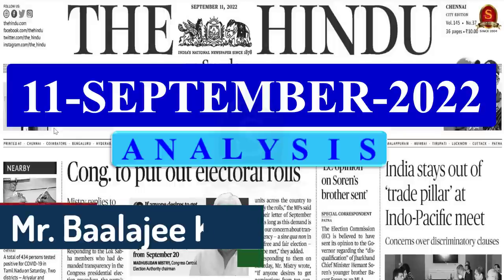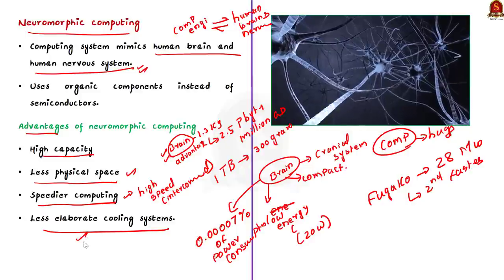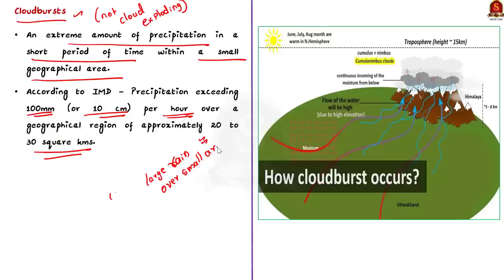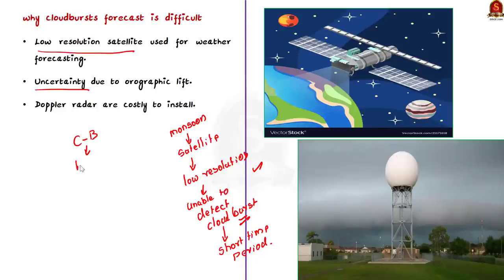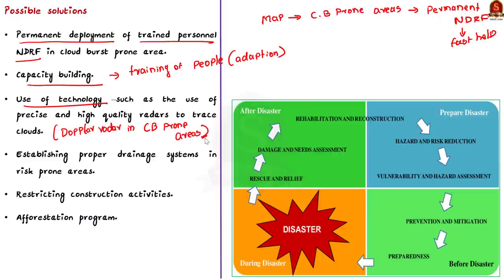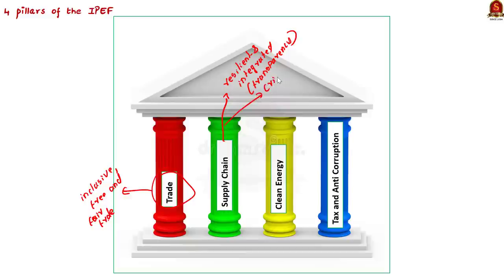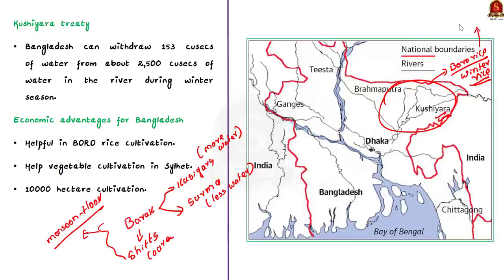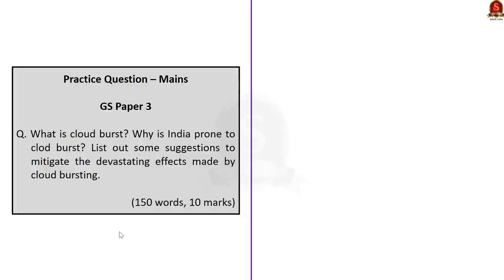The Hindu Daily News Analysis || 11th September 2022 || UPSC Current Affairs || Mains & Prelims '23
Time Stamping
►►Introduction - 00:00
►►List of Topics – 00:08
1. Aiming to build molecular neuromorphic computing technology - 00:43
2. Why cloudburst forecast in India still remains elusive - 06:16
3. India stays out of ‘trade pillar’ at Indo-Pacific meet - 19:04
4. Why is the Kushiyara river treaty important? - 24:16
5. Prelims Practice Questions - 28:26
6. Mains Practice Question - 30:07

Important topics such as Neuromorphiccomputing cloudburst upsc currentaffairs ipef kushiyara ias ips are vividly discussed in UPSC Civil Services Exam Perspective in this video, with a special Practice cum Revision session in the end.